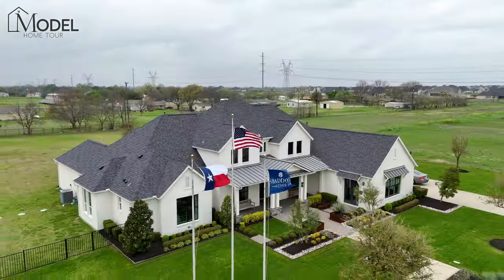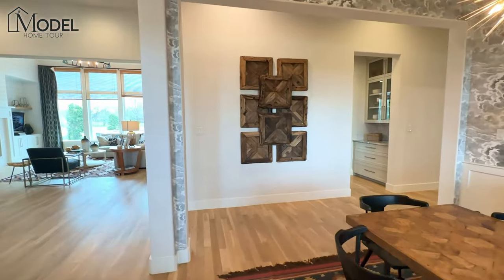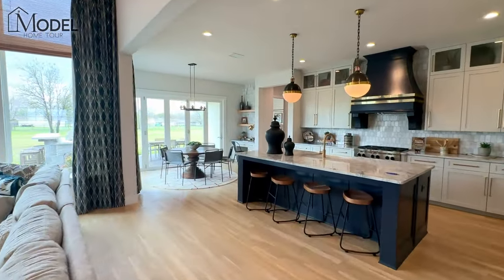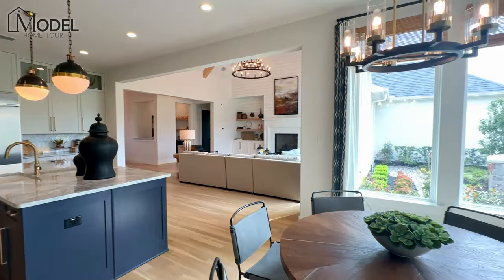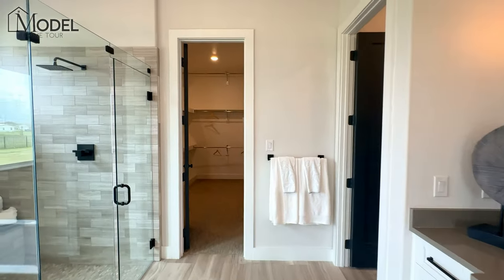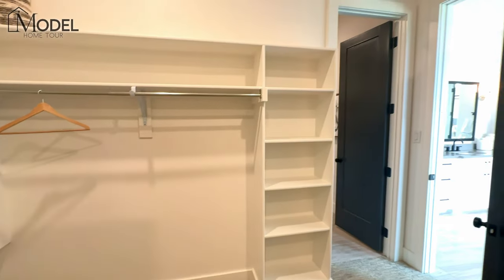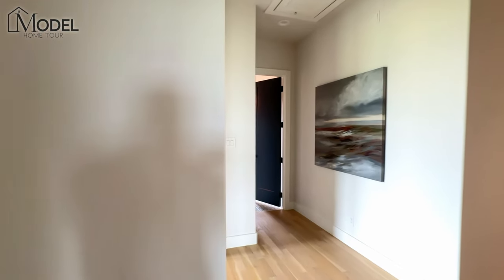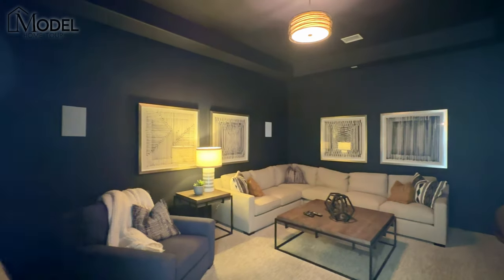New Construction Homes in Dallas - Shaddock Homes in Whitestone Estates Parker, TX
New Construction Homes in Dallas TX! Welcome to this week's episode of Texas Model Home Tours, this week we are showcasing the Hillsboro Model home built by Shaddock Homes located in the Whitestone Estates community in Parker, Texas.

The Base Grand Whitestone Model Home features 👀
🛏  3 Bedrooms
🛁 3.5 Half Baths
🎮 Game Room
💻 Home Office
🎥 Media Room